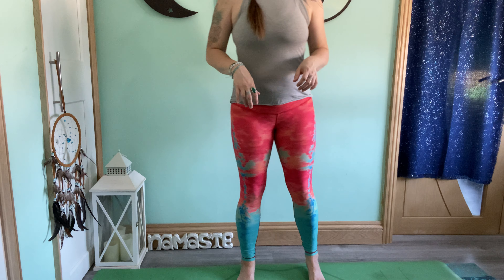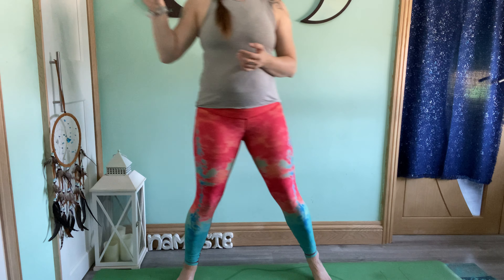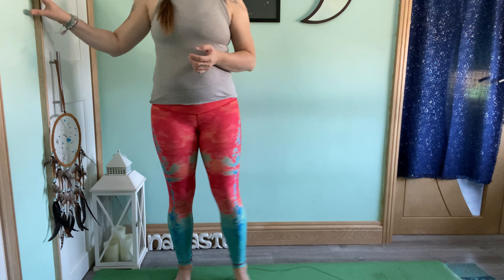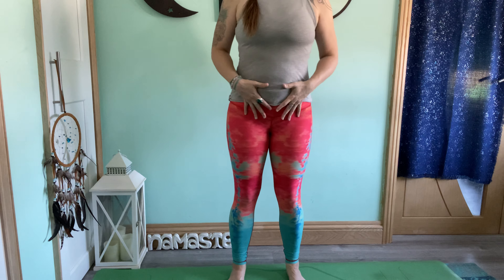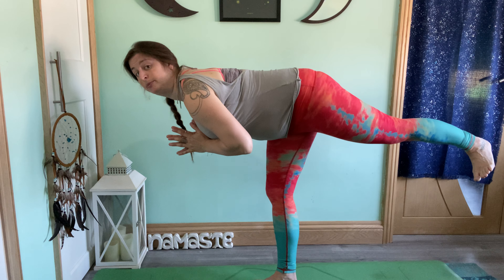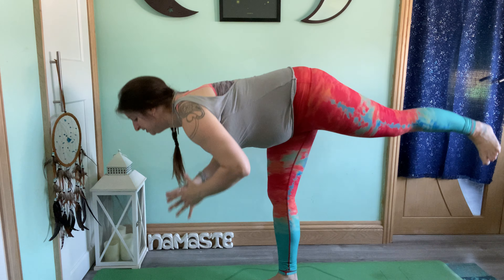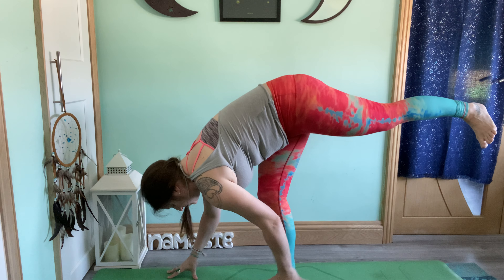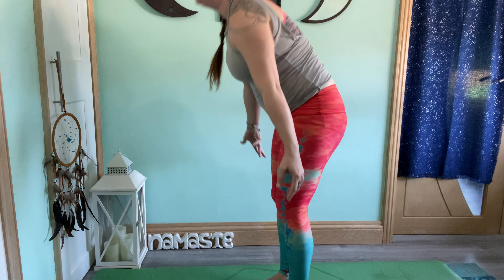Equilibrium Yoga for Libra season ~ week 3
Hello and welcome to Yoga with Rach

Welcome to Libra season. Libra is our 2nd air sign & are represented as the scales - the only inanimate object in the whole of the zodiac. Today we have the full moon in Aries, the opposite sign to Libra, you may be feeling more energetic so in this weeks practice we are playing in standing balancing poses.

*Yoga for Beginners Online Course - Start a Yoga Practice in just 10 minutes a day